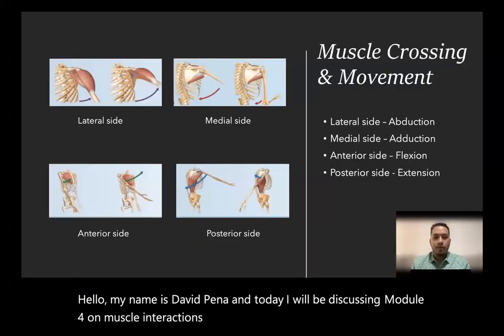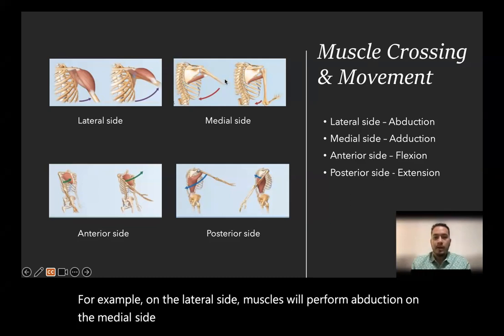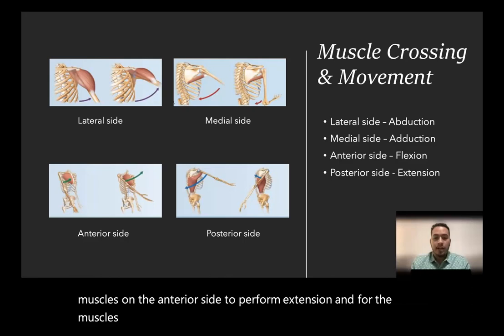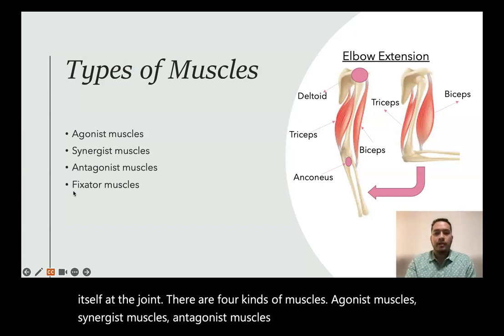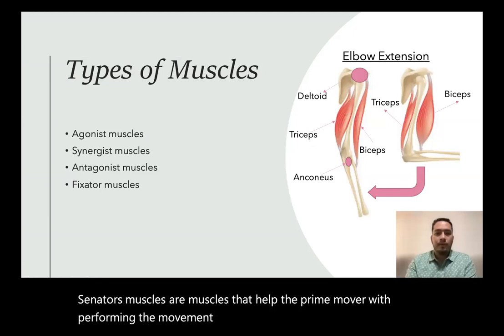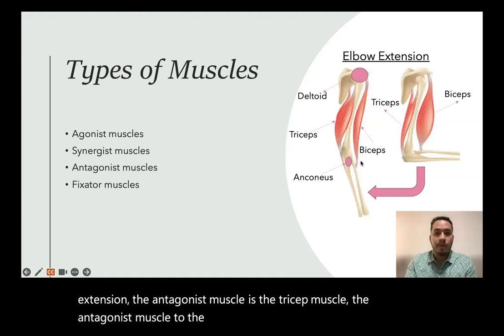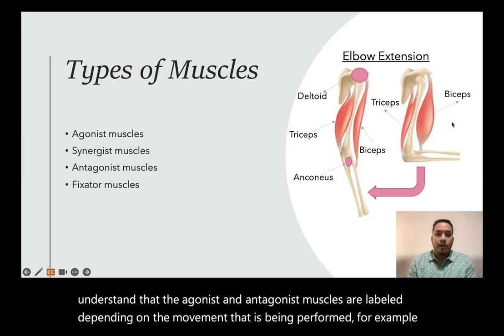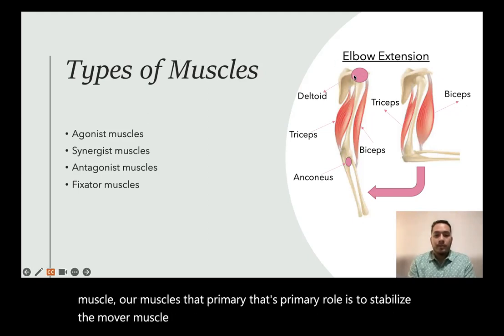Module 4: Muscle Interactions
Post 1/4